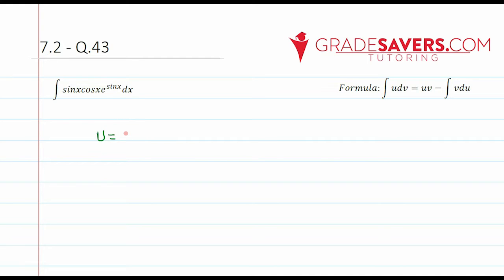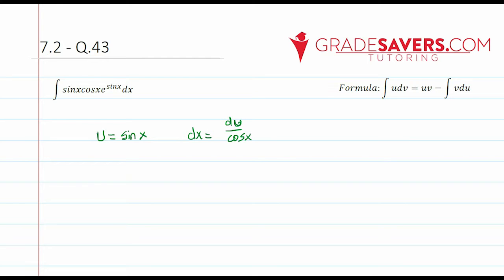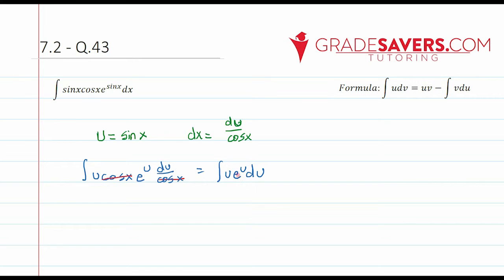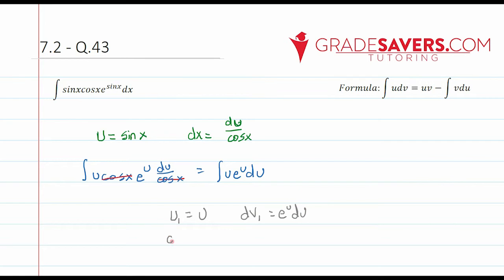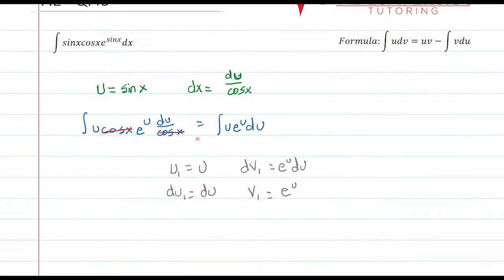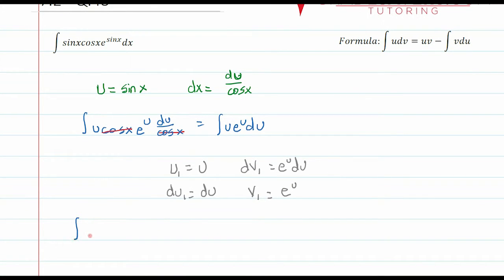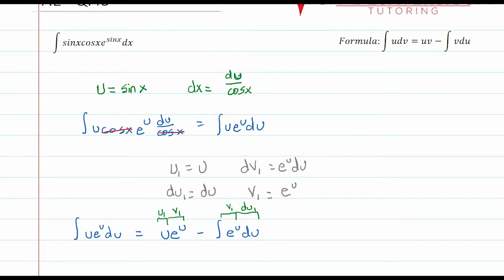MATH 1505 Chapter 7.2 - Question #43